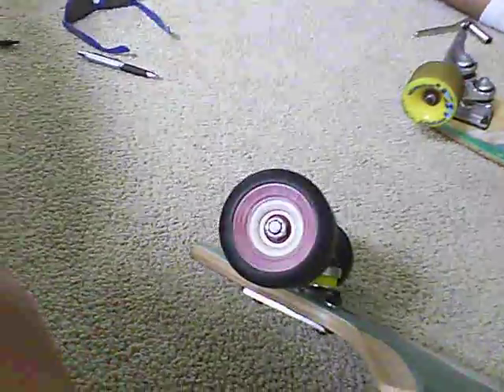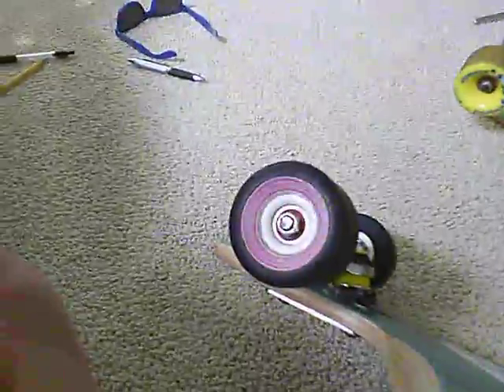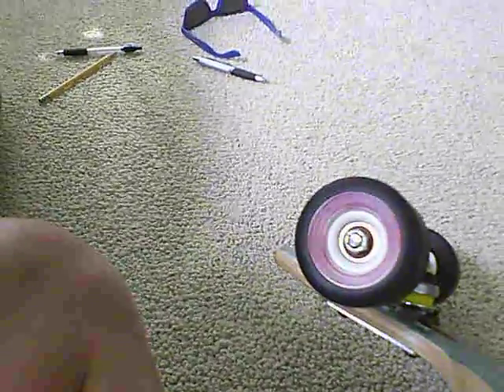bones reds review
good bearings